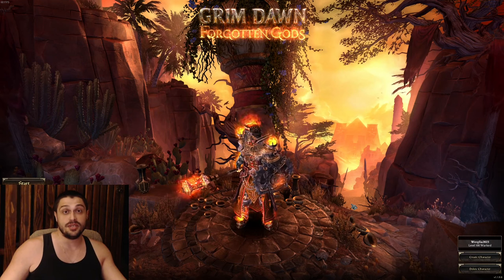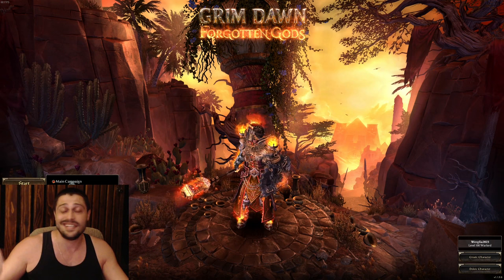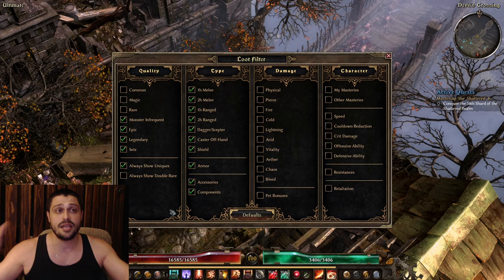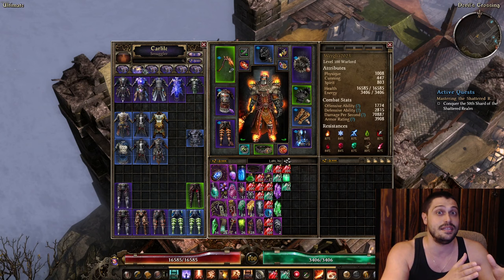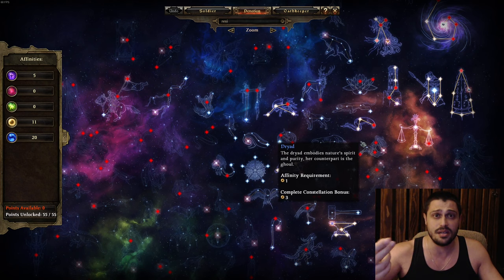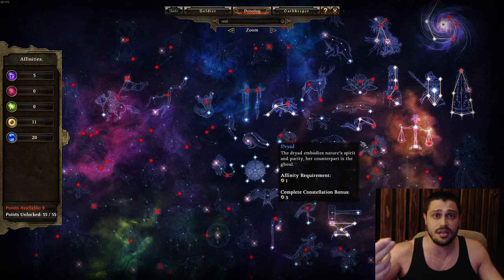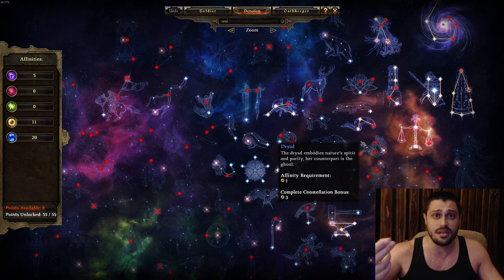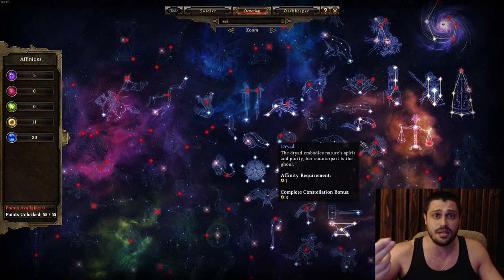Grim Dawn [2023] - The Ultimate Guide - Learn to play as Beginner - Tips and Tricks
So you want to play Grim Dawn in 2023? Grim Dawn is a huge ARPG packed to the brim with secrets and hidden mechanics. In this guide about Grim Dawn I'll try to cover every single important aspect that exists in the game and teach you how to play grim dawn properly.

Grim Dawn [2023] - Starters Guide - How to play Grim Dawn

Enter an apocalyptic fantasy world where humanity is on the brink of extinction, iron is valued above gold and trust is hard earned. This ARPG features complex character development, hundreds of unique items, crafting and quests with choice & consequence.
Key Features
Dual Class - Combine any of six distinct classes with over 25 skills and modifiers per class. Base classes include Soldier, Demolitionist, Occultist, Nightblade, Arcanist and Shaman.
Hundreds of Item Skills - Augment your class build with a diverse array of over 250 unique skills granted by items and equipment add-ons.
Collect hundreds of Items - Common, magical, rare, epic and legendary classes of loot. Plus over 20,000 possible magical affix combinations and over 200 rare affixes.
Quests with Choice and Consequence - You will face tough decisions that leave significant impacts upon the world. Strangers on the road, desperate families and even entire villages may live or perish based on your actions. Currently over 35 quests with 75+ lore notes to be collected.
Friendly and Enemy Factions - Earn favor with human factions to unlock additional quest lines, vendor discounts and special faction-based items and augments. Some neutral factions can be turned into allies but aiding one will make the enemy of another. Hostile factions will remember your deeds and deepen their hatred of you, sending out large packs and elite heroes to hunt you down.
Devotion, an additional layer of skill customization allows you to acquire bonuses and powerful secondary effects for your class skills. These are unlocked from a giant constellation map with points acquired by finding and restoring destroyed or corrupted shrines hidden throughout the world.
Rebuild the World - Help human enclaves survive and flourish by securing vital necessities, rebuilding structures and rescuing survivors who can then lend their services to your cause.
4 Person Multiplayer - Connect with Friends or make new allies in glorious multiplayer. Multiplayer encounters will put your teamwork to the ultimate challenge.
Fast-paced Visceral Combat - Enemy blood spatters, ragdoll physics and satisfying enemy death effects. Smash in doors and fight house to house, leaving a path of demolished furniture in your wake.

Crate Entertainment is a small indie studio founded by the lead gameplay designer of Titan Quest and includes veterans from such companies as Blizzard North, Irrational and Harmonix. Join the Grim Dawn community and provide feedback on the ongoing development of the game. Help shape the future of development and be among the first to receive news about Grim Dawn by participating in polls and discussions on our forum.

00:00 Intro
00:37 Normal, Veteran, Elite or Ultimate?
01:35 The Crucible, cheat or not?
02:52 The Goal?
03:10 Keybindings (IMPORTANT)
03:39 One hand only
04:38 Loot filter settings
05:19 Blacksmiths
06:19 Stash
07:05 Specific builds (IMPORTANT)
07:43 Devotion trick (IMPORTANT)
09:05 More stash tips
10:38 Ranged or Melee build?
11:08 Ranged and Melee stats
11:30 Passive skills (reserved)
11:55 Attribute points
12:48 Melee stats
13:28 Resists (Mega IMPORTANT)
15:14 Augments and components
16:02 Reputation and factions
16:29 Augment lvl and components usage
17:38 Illusionist (cosmetics)
18:18 Multiclassing and Leveling order
19:48 DO ALL QUESTS
20:52 Devotion
22:30 Respec
23:05 My advice
24:00 Devotion skills
24:29 How many runs?
25:17 Auto loot
25:41 Advanced Stats
27:03 Health regen vs Lifesteal?
27:16 Skills on Items
27:35 Mods or play without mods?
28:18 Farming Items and Tips
31:50 Totems
33:15 Skeletal Key and Dungeons
34:20 Uber Bosses (Celestials) and SR
35:12 Camera rotation
36:26 Secrets and hidden things
37:33 Blueprints
38:33 Potions
39:08 Relics and Medals
39:49 Final Advice
41:27 Patrons and Outro